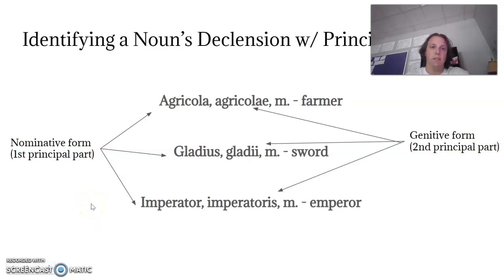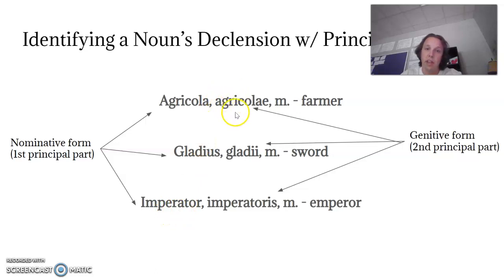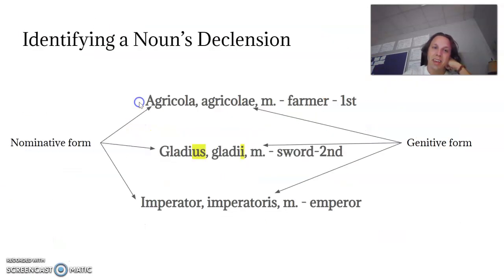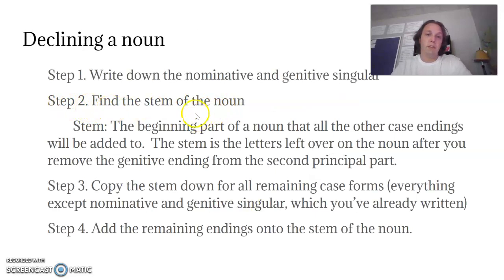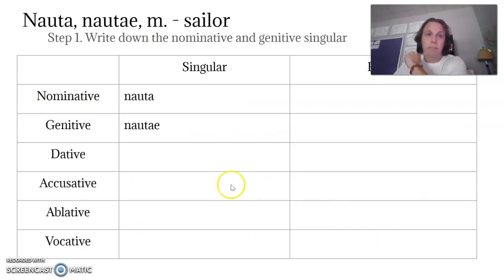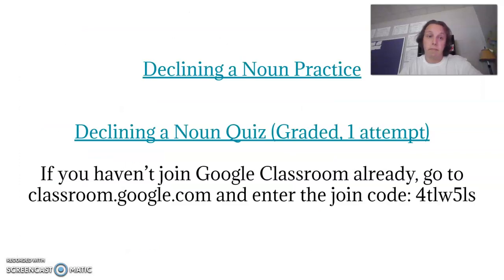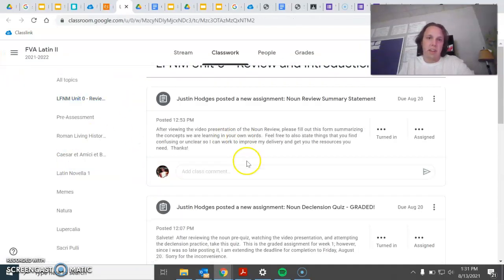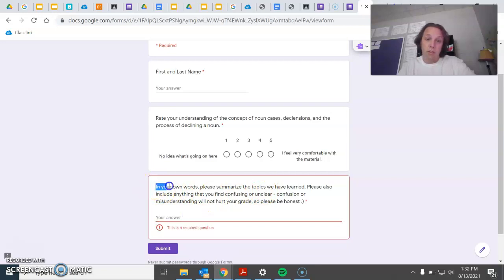FVA Latin II, Noun Review, pt. 2